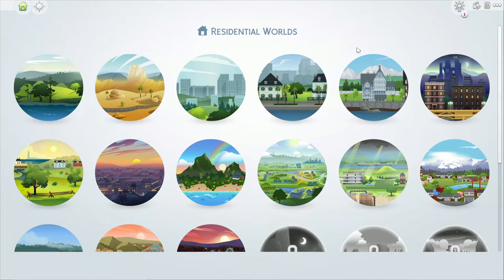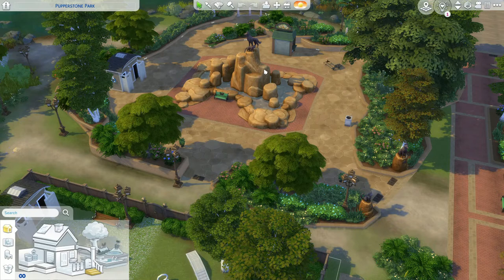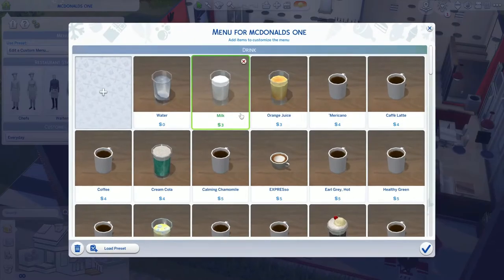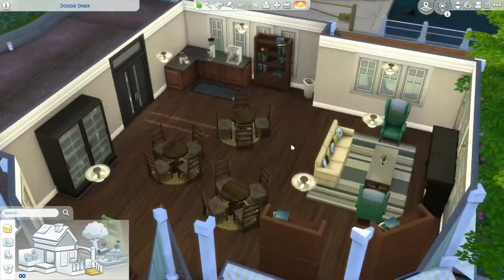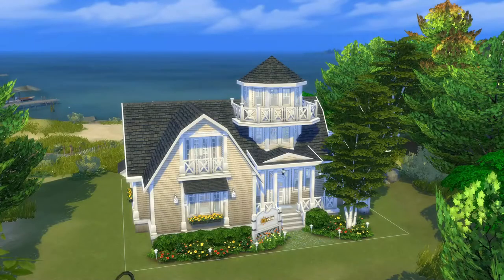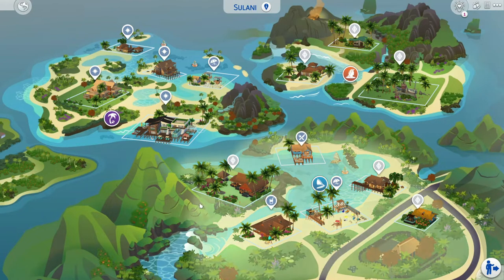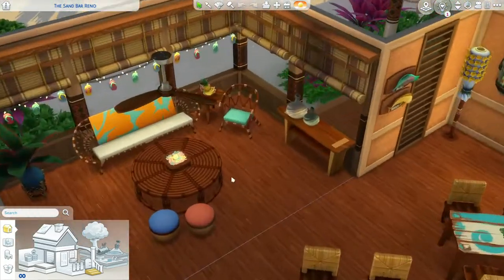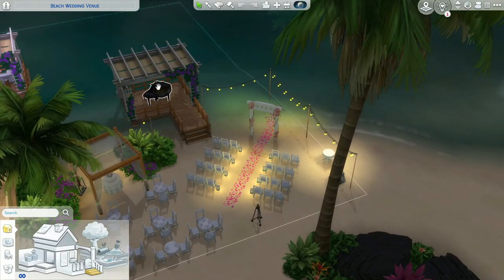Save Tour 🗺|| Part 4 || Sulani & Brindleton Bay🏖🐶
in this video i show off my favourite community lots in Brindleton Bay and Sulani that are in my save!

LOTS SHOWN OFF:
Brindleton Bay:
- Pupperstone Park - lilsimsie
- Mcdonalds one - supermeikieT / Devu84\
- Doggie Diner - lilsimsie
Treehouse Kids Park - Lilsimsie
boathouse library - lilsimsie

Sulani:
- the sand bar reno - lilsimsie
- beach wedding venue - lilsimsie
- ohan'ali beach reno - did0mak
- captains catch - lilsimsie

SOCIALS:
Gallery ID: brookiebabyy16